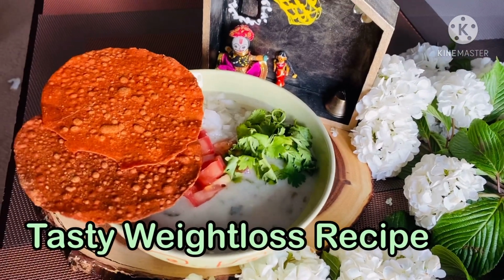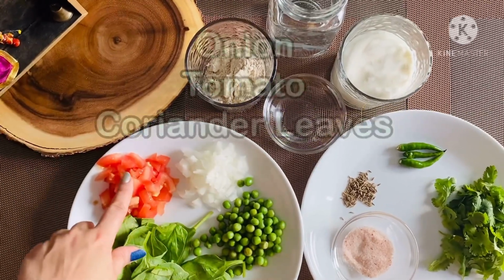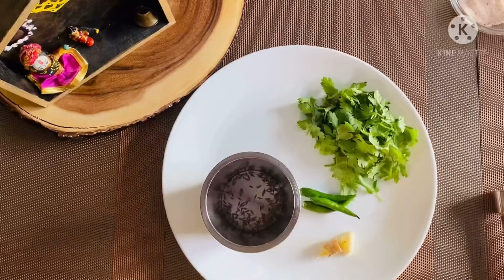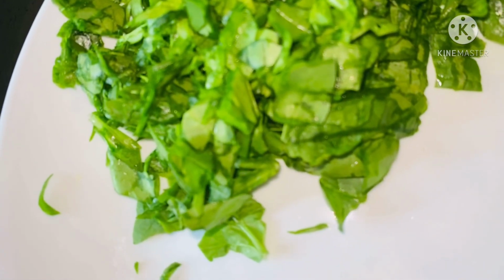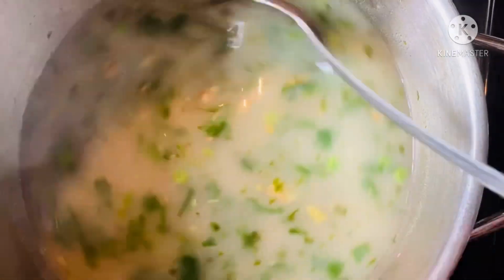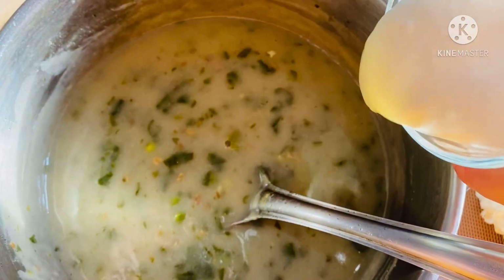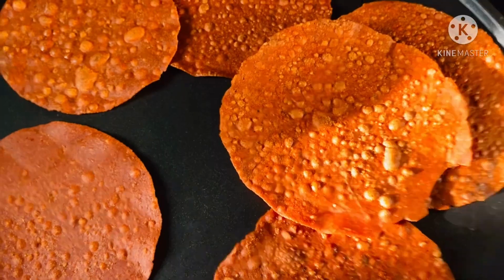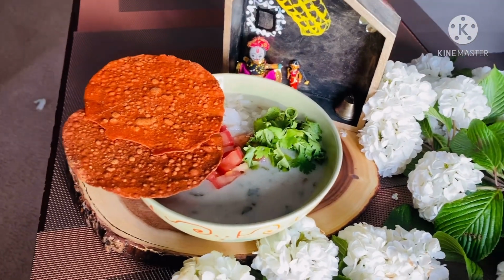Millets soup | Weightloss soup | healthy diabetics soup | sorghum flour soup | Jowar hittina Ambli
Millets Recipe . Protein Rich soup for vegetarians .  Healthy soup Recipe . Millets soup . Weightloss soup . Healthy soup for diabetics . Sorghum flour soup . Sorghum flour porridge . Jowar aata Ambli . Jowar hittina Ambli . Mattada Ambli . Summer recipe . Easy healthy soup for vegetarians . Healthy Meal replacement Recipe . Healthy Revipe for Weightloss .

Link to millets dosa . Millets neer dosa

Sorghum flour porridge or Jowar aata Ambli is a tasty Weightloss recipe which can be made in a few minutes.
This recipe can also be made by amateur cooks. Easy to make and delicious in taste, this soup can be a meal replacement as it’s a complete meal . Full of proteins and vitamins ,, this can be consumed during the days when more energy is needed .

Tailor made for vegetarians as it has lots of proteins , Can also help lower diabetes .